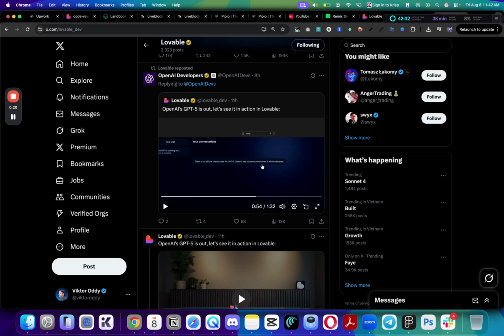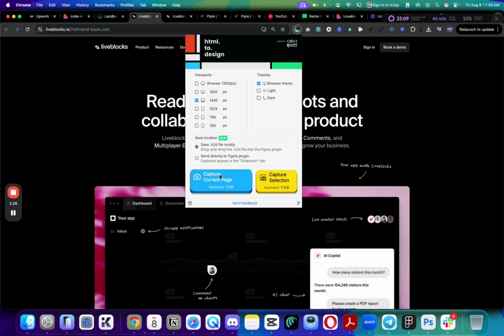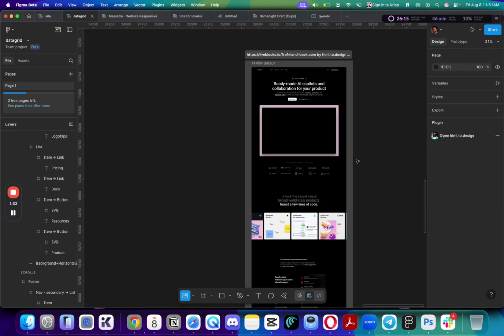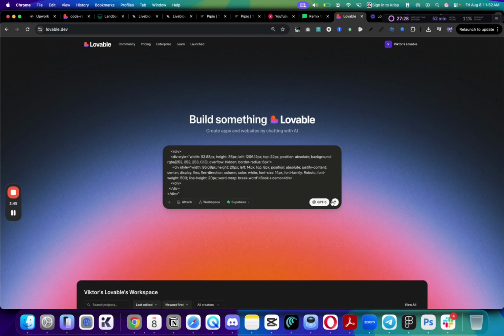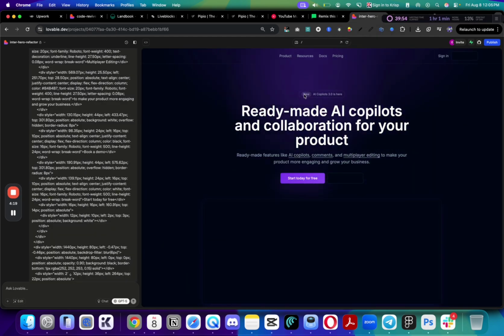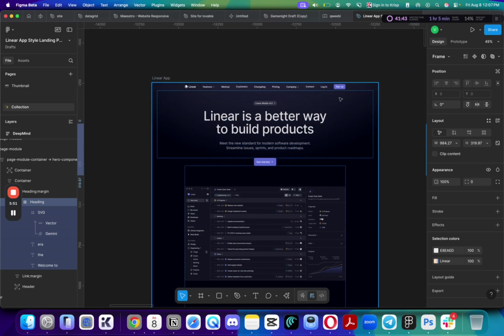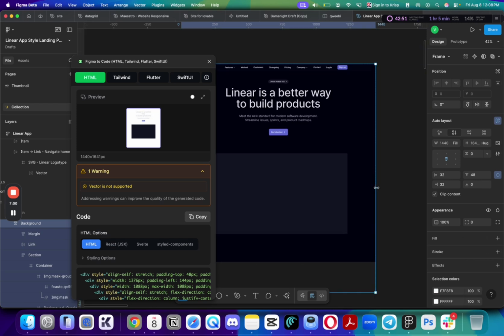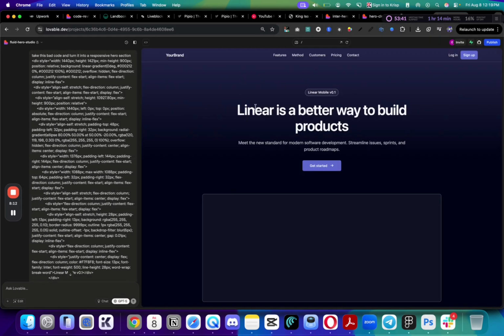NEW GPT 5.0 is insane... CLONE anything in minutes!